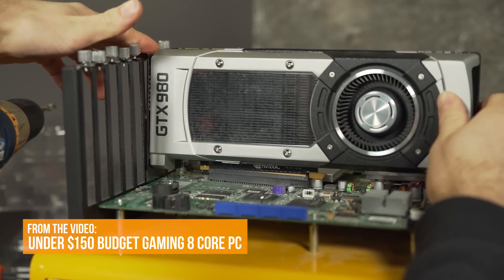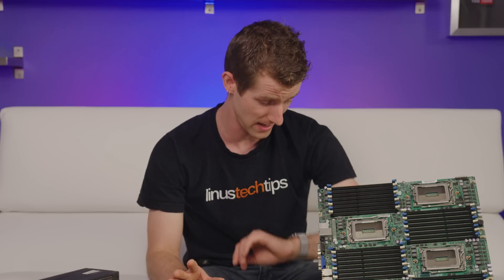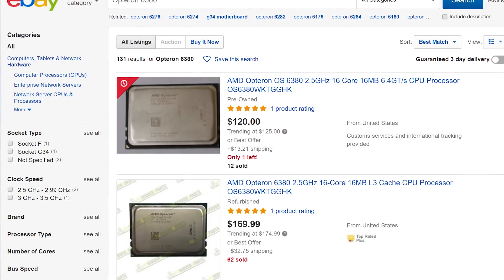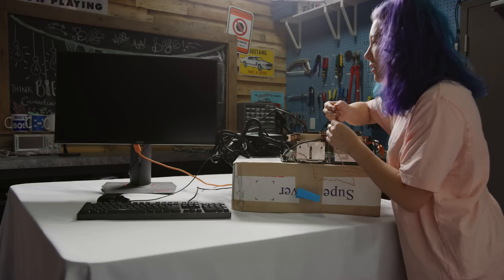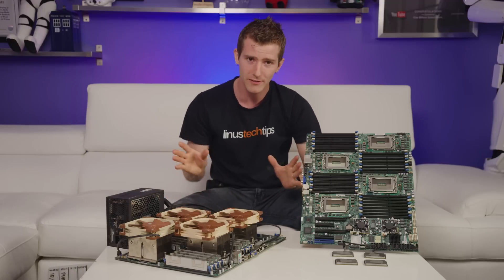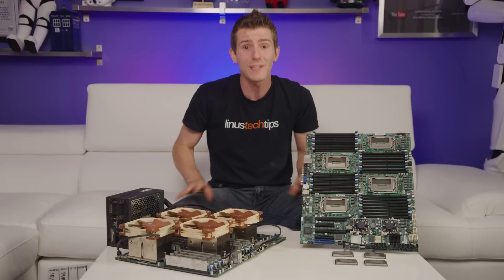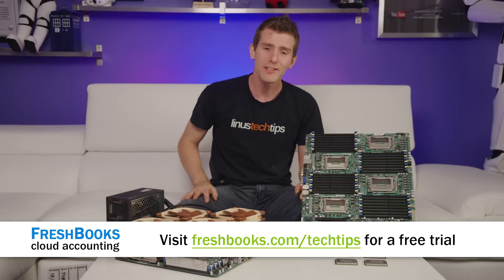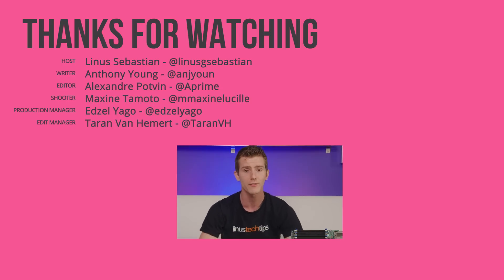$650 64-Core Quad Socket Gaming Workstation!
Retired server hardware is always in ample supply, so why not reduce e-waste and build a MONSTER budget workstation?

Buy a Threadripper CPU instead to save yourself the headache:
On Amazon
On Newegg